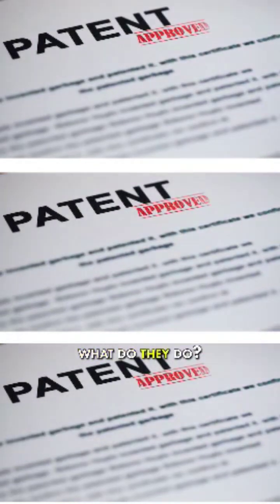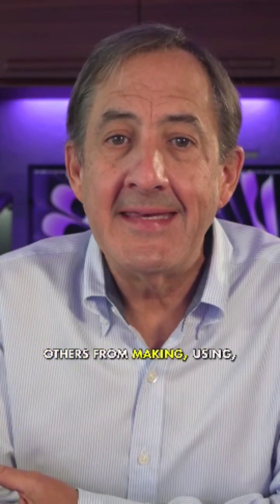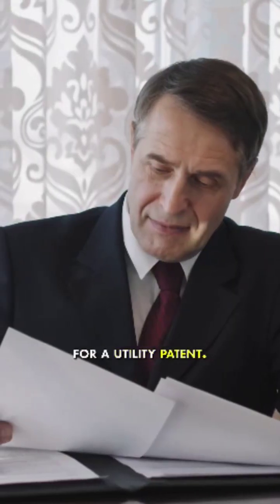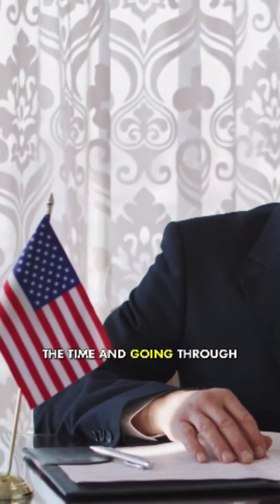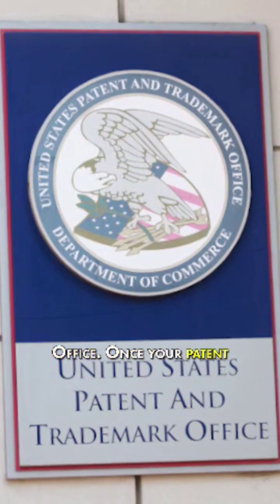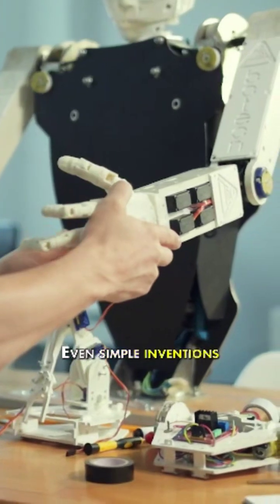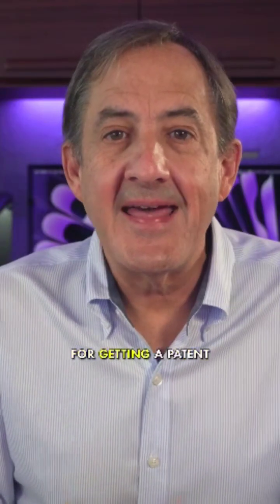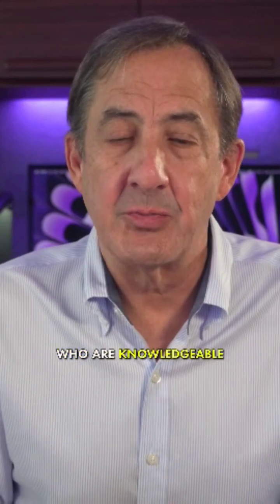What is a Patent?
(S25) Learn how patents protect your inventions! A patent is a government grant that prevents others from making, using, or selling your invention for up to 20 years. Even small improvements can be patented, ensuring your hard work and creativity are safeguarded.